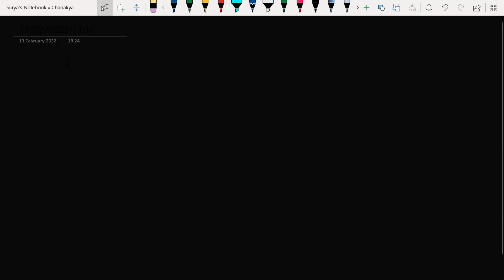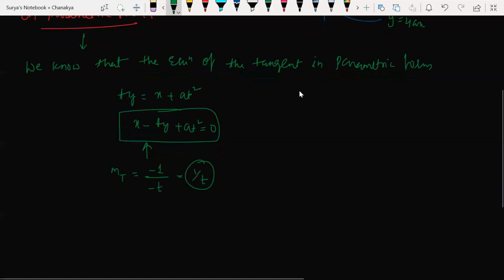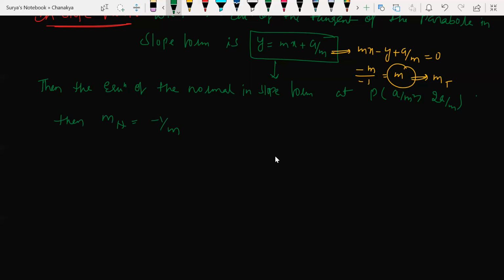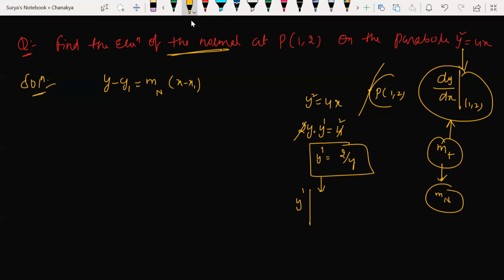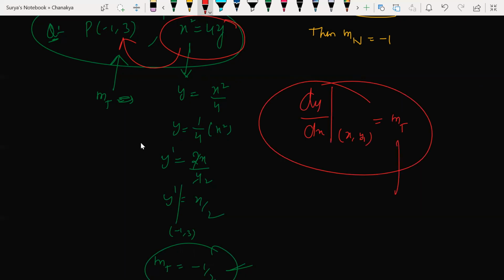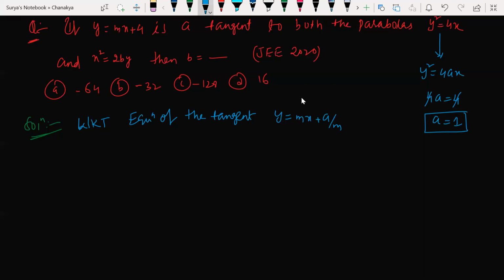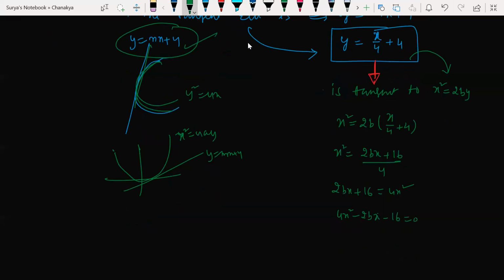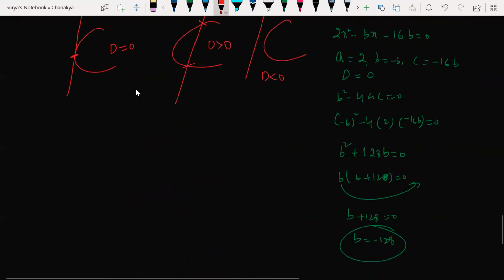Parabola JEE lecture 6 dated on 13th Feb 2022(session I)